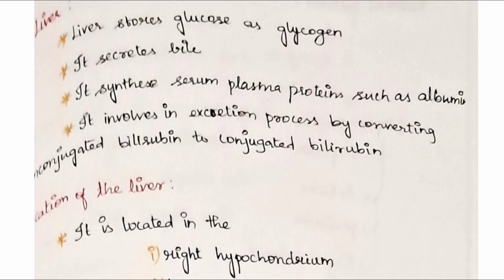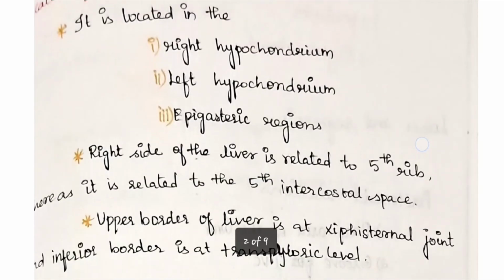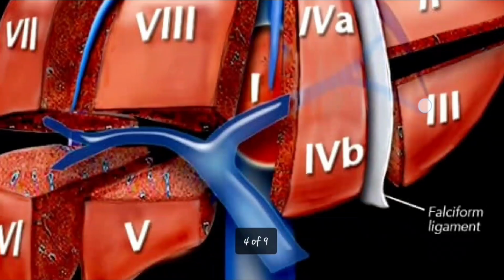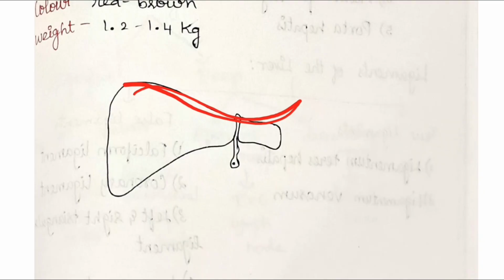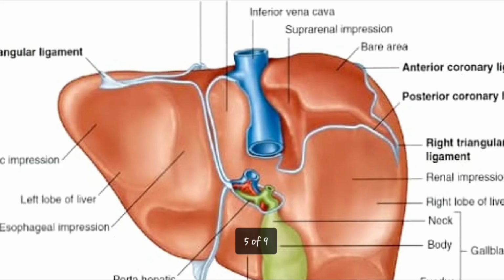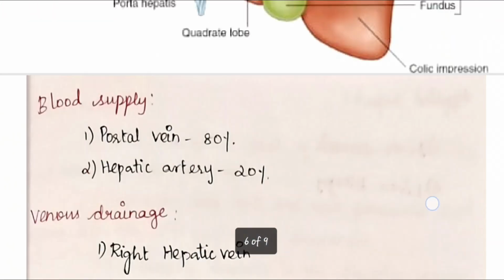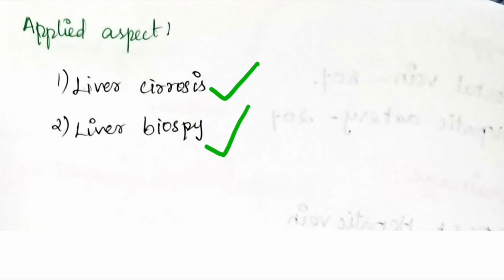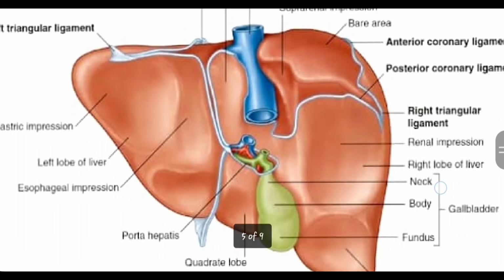Liver- abdominal organ